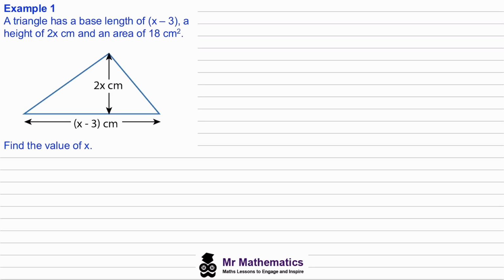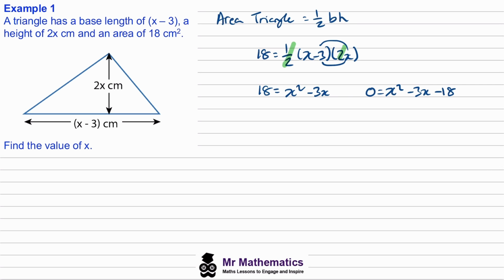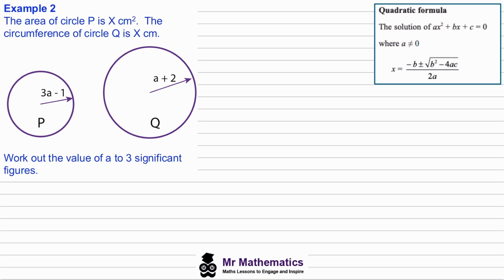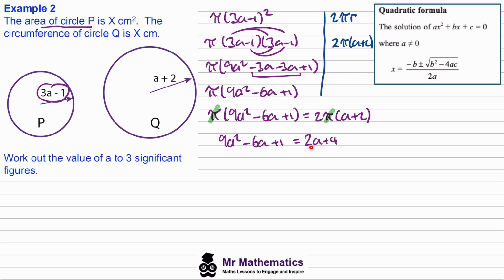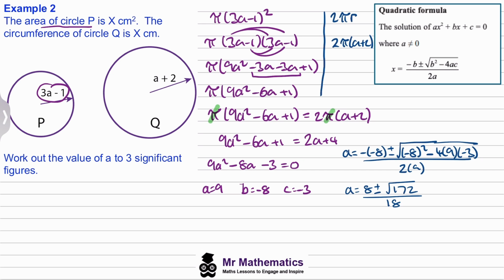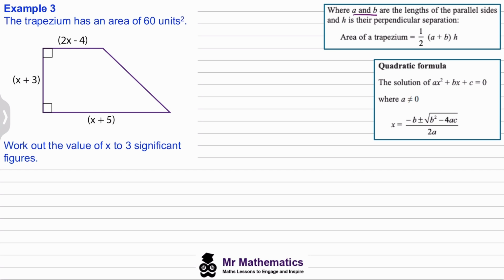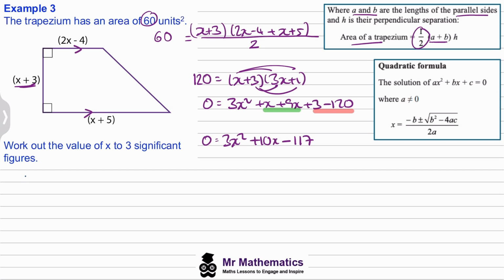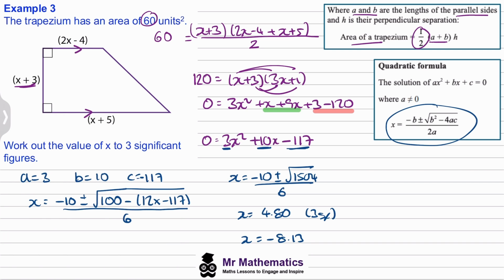Forming and Solving Quadratic Equations | GCSE & IGCSE Maths | Mr Mathematics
In this GCSE/IGCSE lesson, students learn how to form quadratic equations from geometric and contextual problems. They practise using area formulas for shapes like triangles, circles, and trapezia to construct equations and solve for unknowns ✍️📐.

The tutorial helps students develop reasoning and modelling skills, building fluency in linking algebra to real-life and geometric situations — great for applied questions and exam practice 🎯📊.